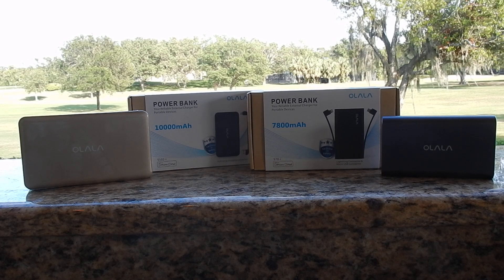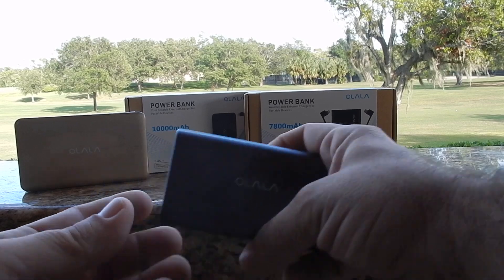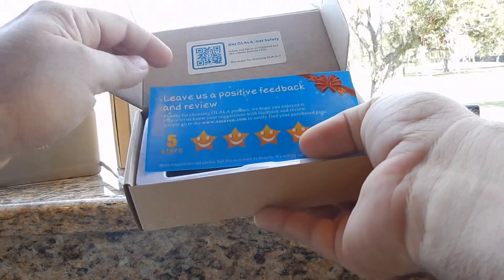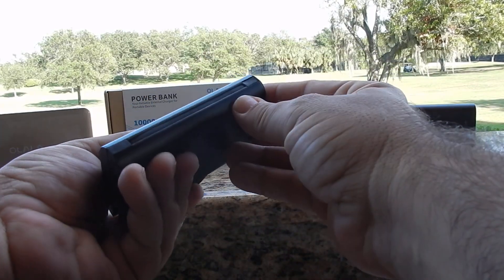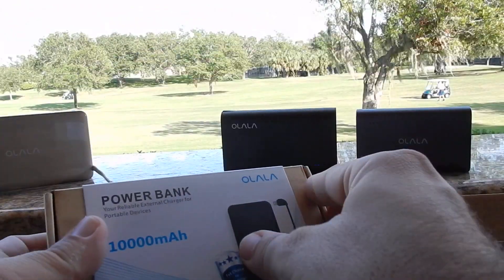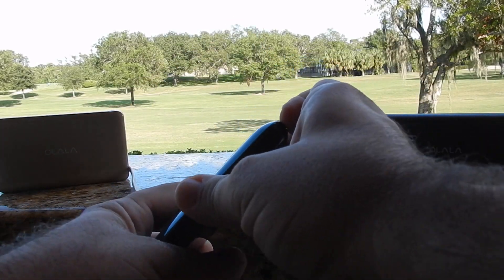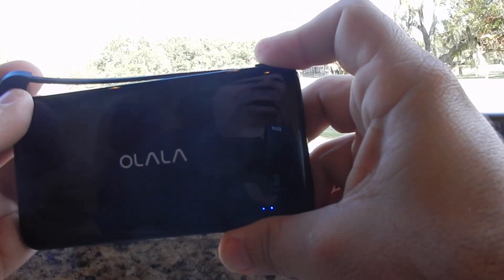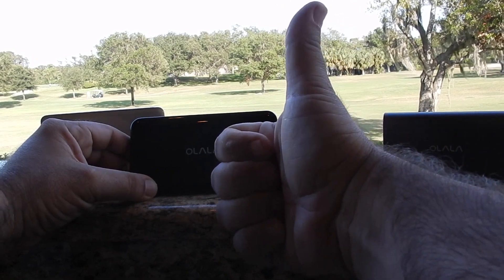Olala Power Banks w/ Built In Charging Cables | Thumbs Up!